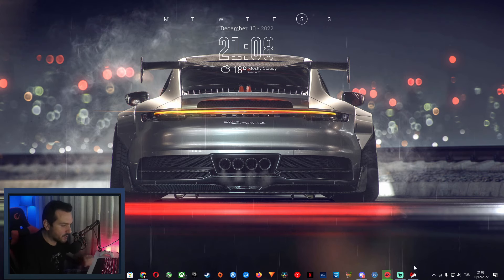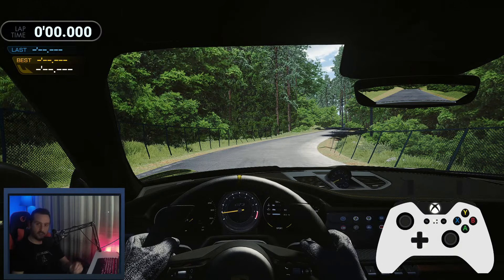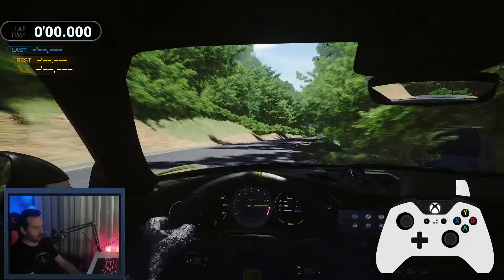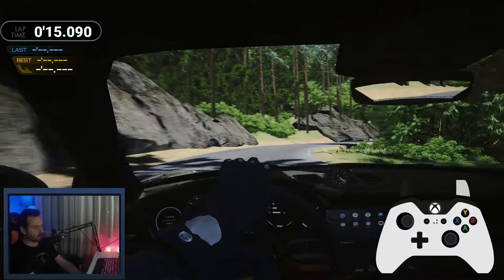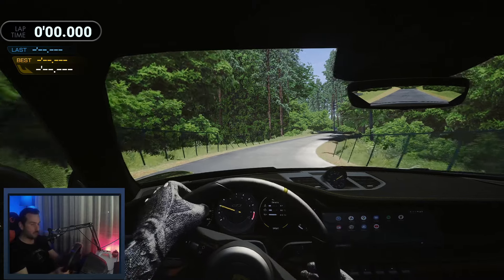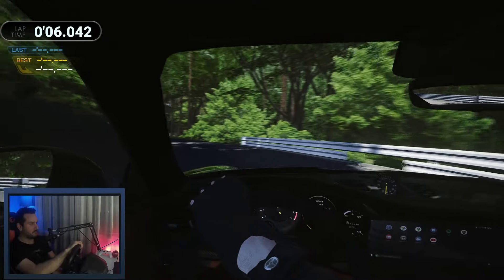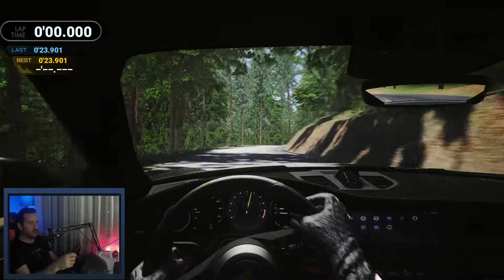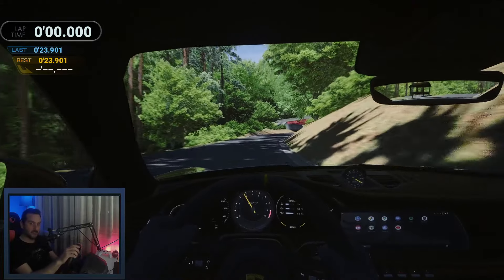HOW IS IT WITH A CONTROLLER? GAMEPAD vs. STEERING WHEEL! | Assetto Corsa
my fellow tribesmen let's see in a very scientific(!) test, how fast I am with a xbox one s controller gamepad compared to a steering wheel in Assetto Corsa.

Wheel:
Thrustmaster T300RS